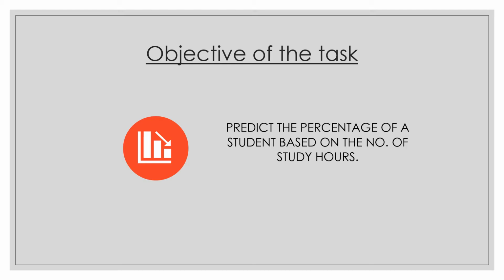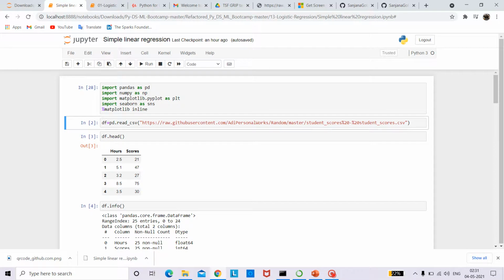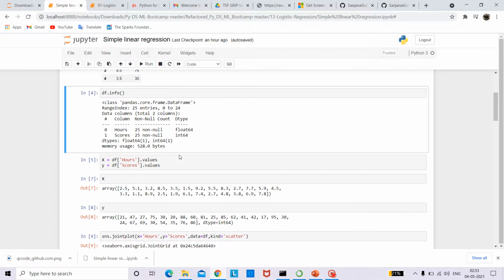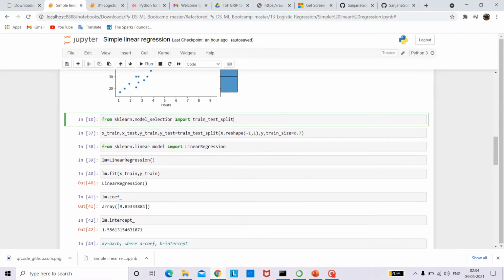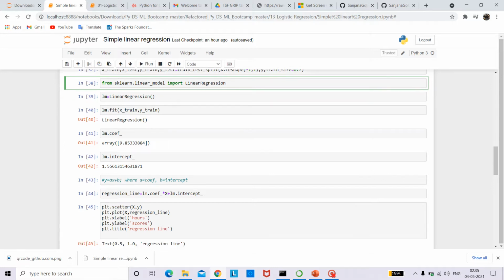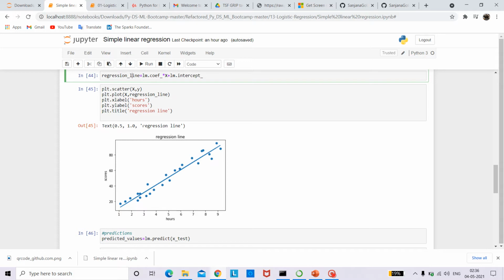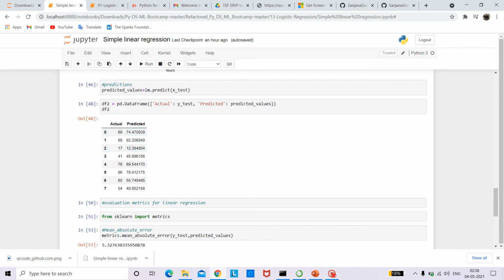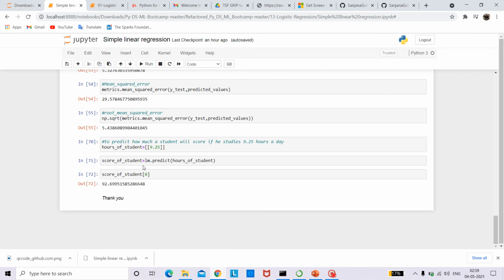Task-1 (Supervised Machine Learning Algorithm) GRIP-May'20 for The Sparks Foundation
This video is of the first task I had to perform as a data science and business analytics intern at the Sparks foundation.
Objective: To predict the scores of a student based on the number of study hours.